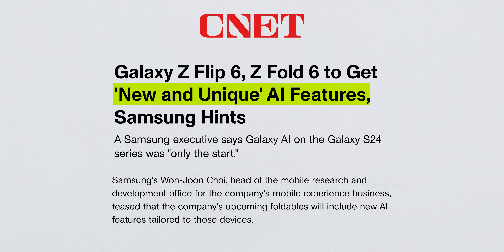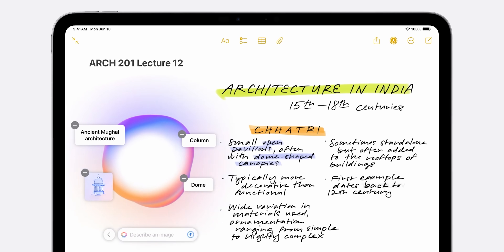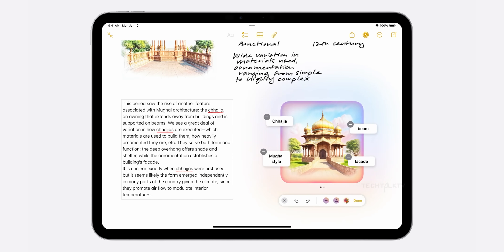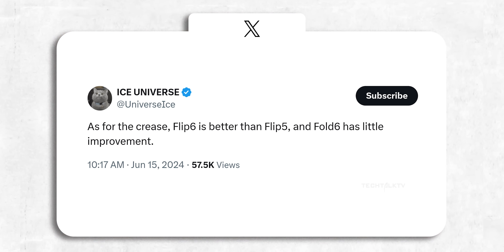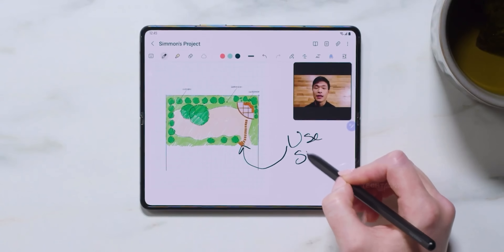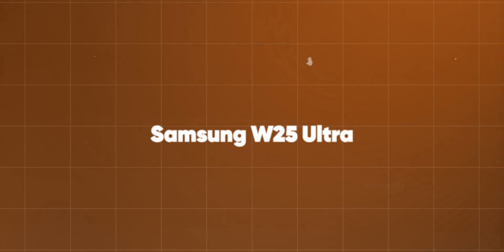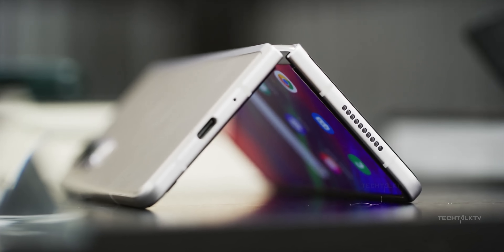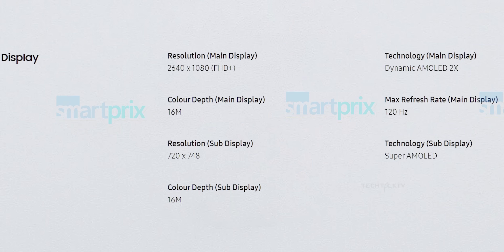Galaxy Z Fold 6 - Samsung to Outpace Apple With This Feature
Get $50 for free and a chance to win $5000 when you reserve the next Galaxy

Samsung Galaxy Z Fold 6 will get the image wand feature before Apple. Samsung said they're bringing new and unique features to the Galaxy Z Fold 6 and now we know the sketch-to-image feature is going to be one of those features. Samsung Galaxy Z Fold 6 will be launched on July 10th at the Unpacked event.